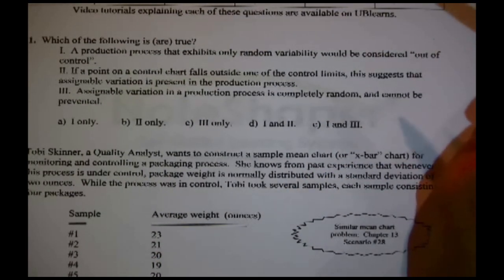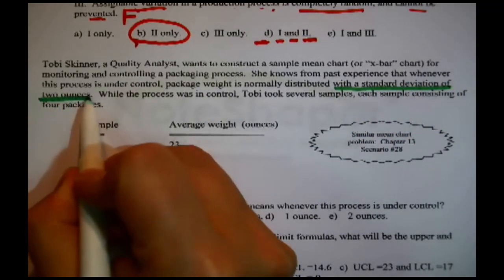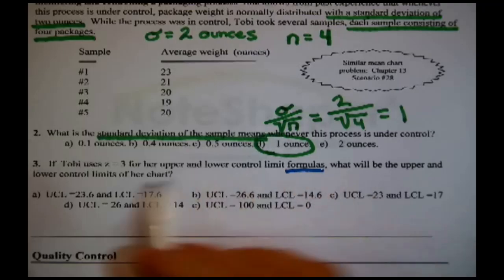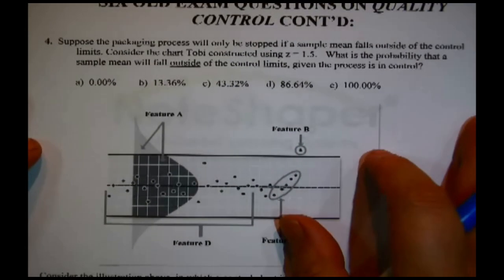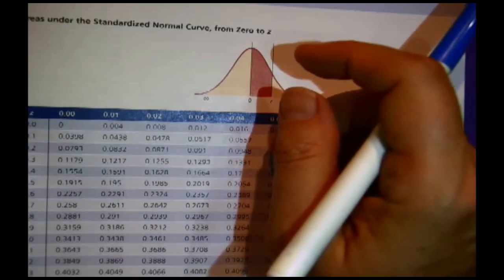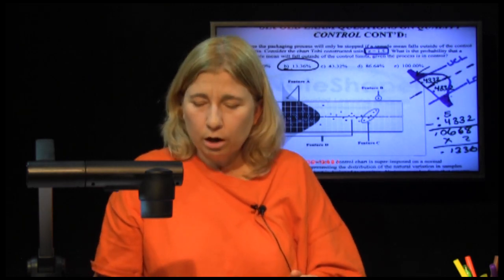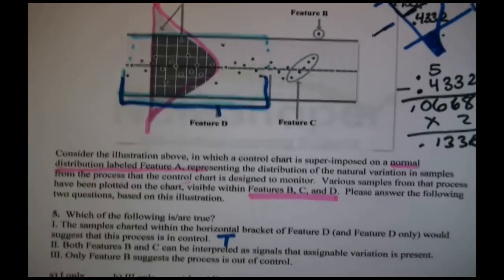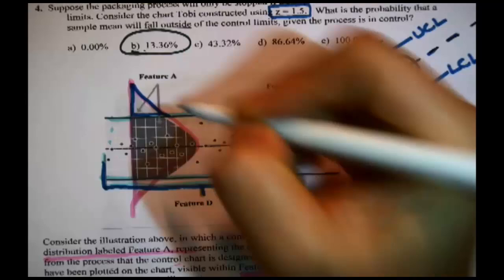Quality Control (Skeleton Note page 138-139)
Past Quality Control exam questions for MGO 302 Production and Operations Management